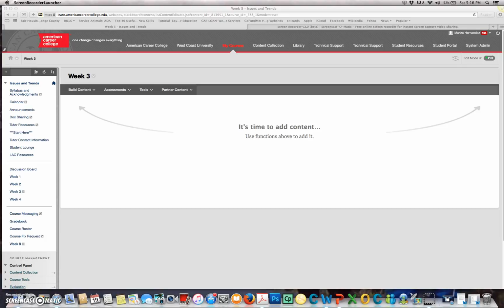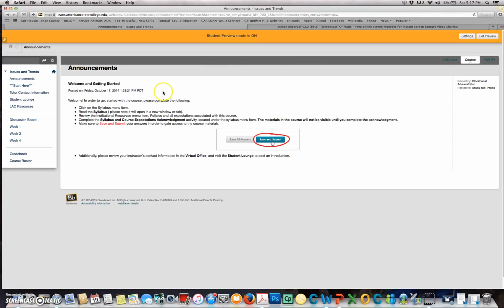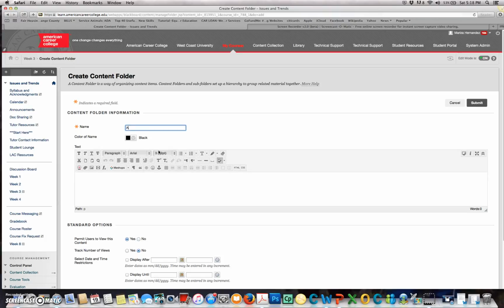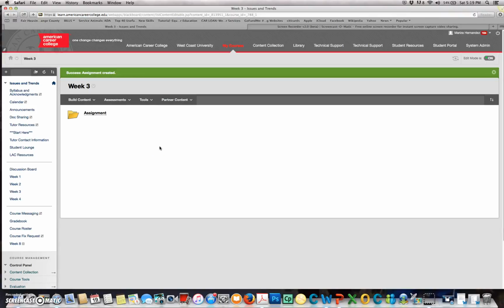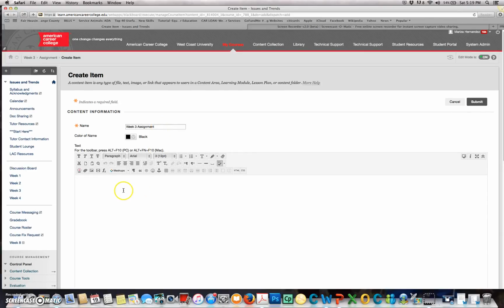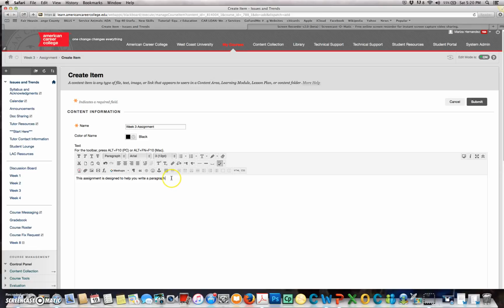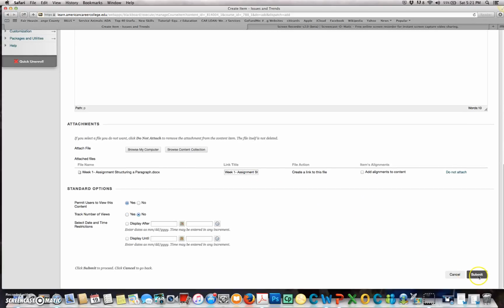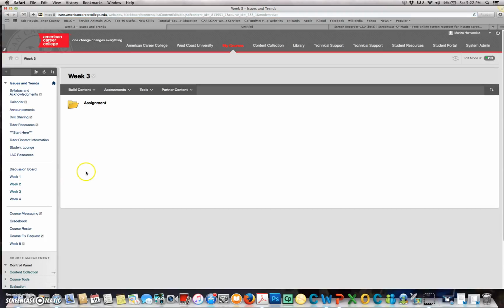LMS creating folders & attachment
This video demonstrates how to upload a document and create a folder within your Learning Management System